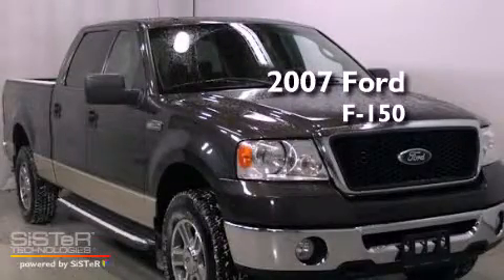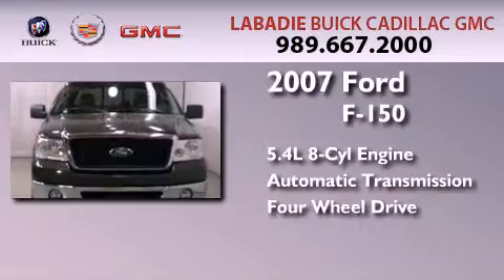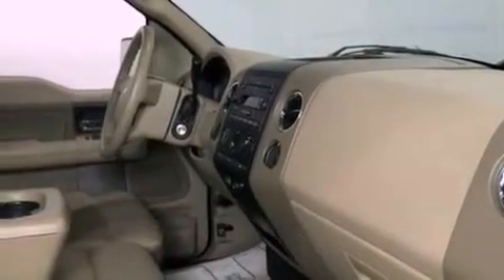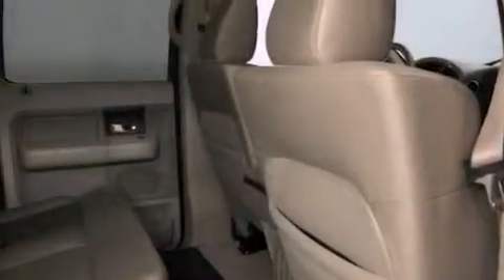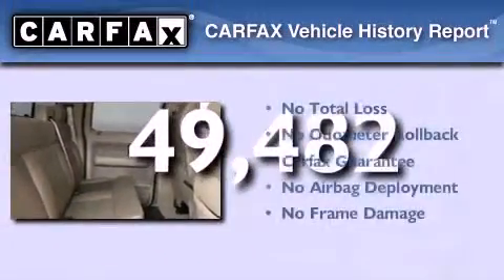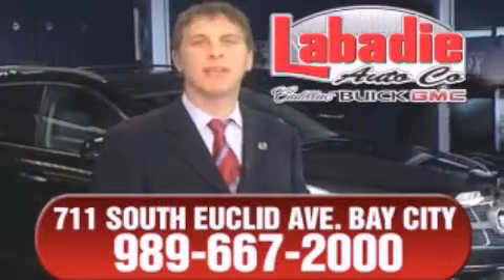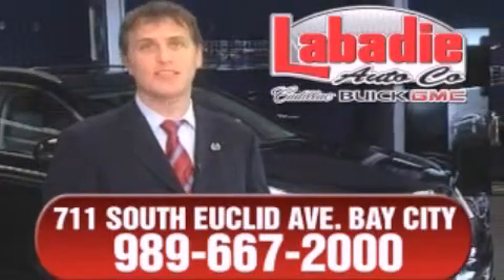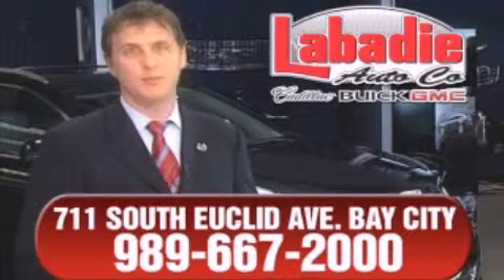2007 Ford F-150 Midland MI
Year : 2007
 Make : Ford
 Model : F-150
 Engine : 5.4L 8-Cylinder
 Trans . : automatic

 Miles : 49,482

 Stock : G136511A

 2007 Ford F-150 Bay City MI